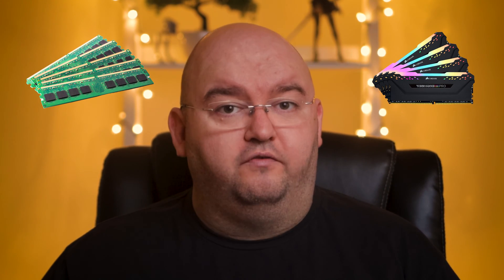What Does OEM Mean -ELECTRONICS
OH EEH EMM, did you just say that?! No, seriously, what does “OEM” mean? Watch this and find out!